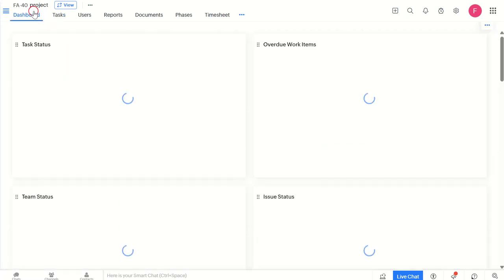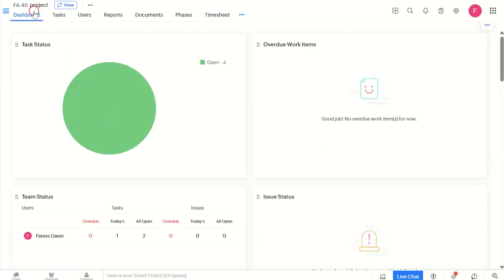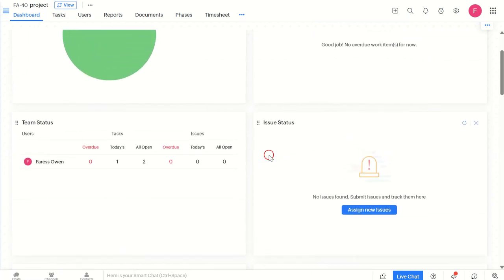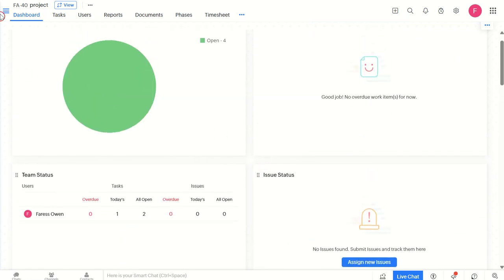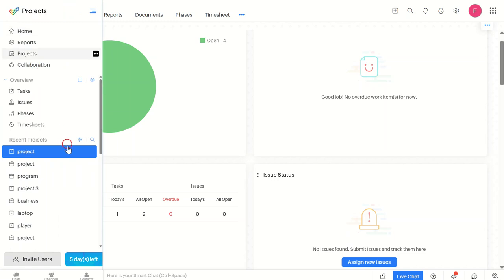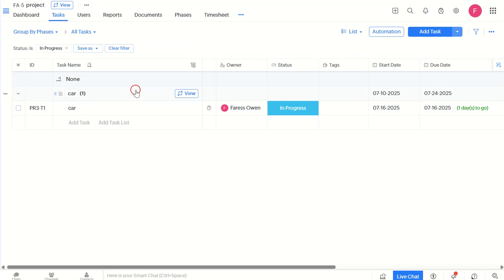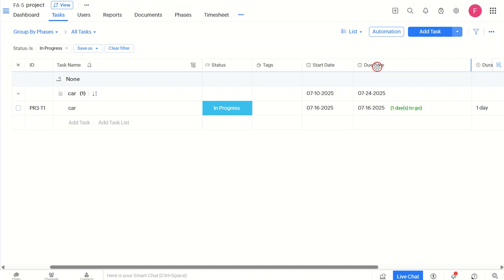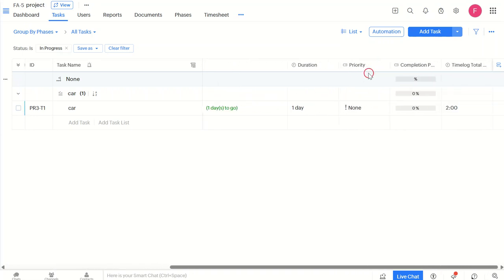How To Use The Project Performance Dashboard In ZOHO.COM Project (Full 2025 Guide)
Welcome to this comprehensive How to Use the Project Performance Dashboard in Zoho Project (Full 2025 Guide) tutorial! In this detailed guide, I'll walk you through everything you need to know about How to Use the Project Performance Dashboard in Zoho Project (Full 2025 Guide).

 What You'll Learn in This How to Use the Project Performance Dashboard in Zoho Project (Full 2025 Guide) Tutorial:
• Complete step-by-step instructions for How to Use the Project Performance Dashboard in Zoho Project (Full 2025 Guide)

Whether you're a complete beginner or looking to improve your skills, this How to Use the Project Performance Dashboard in Zoho Project (Full 2025 Guide) tutorial covers everything from basic concepts to advanced strategies. I've designed this guide to be easy to follow, practical, and immediately actionable.

 Why This How to Use the Project Performance Dashboard in Zoho Project (Full 2025 Guide) Tutorial is Different:

 Perfect for:
• Beginners who want to learn How to Use the Project Performance Dashboard in Zoho Project (Full 2025 Guide) from scratch

Don't forget to LIKE this video if it helped you learn How to Use the Project Performance Dashboard in Zoho Project (Full 2025 Guide) and SUBSCRIBE for more in-depth tutorials like this one!

Questions? Drop them in the comments below! I read every comment and try to respond to as many as possible.

• Share with anyone who might benefit from learning How to Use the Project Performance Dashboard in Zoho Project (Full 2025 Guide)